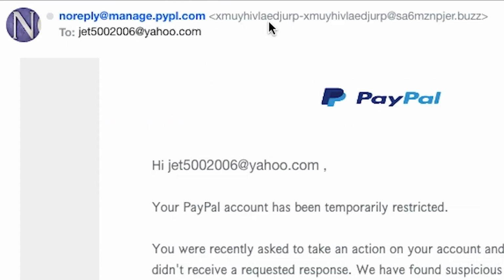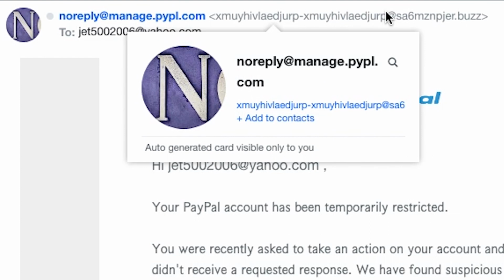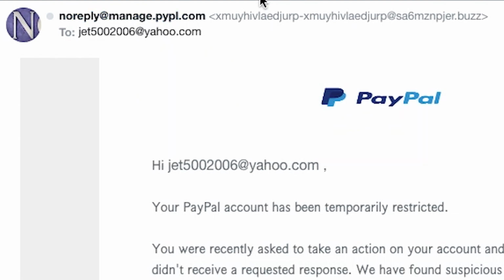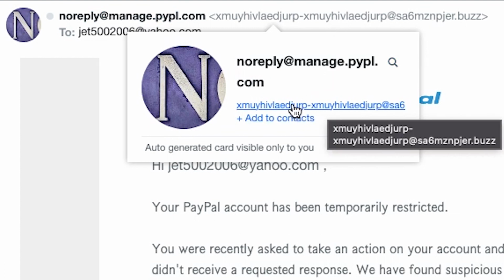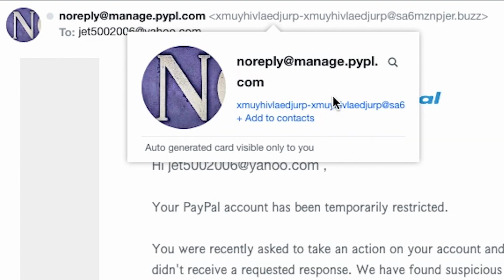PayPal Account Temporarily Restricted Email Scam Explained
Explanation of the "Your PayPal account has been temporarily restricted" email scam

MUSIC
azula, Aviino - Coffeebreak

AUDIO
low in stock or may no longer be in stock